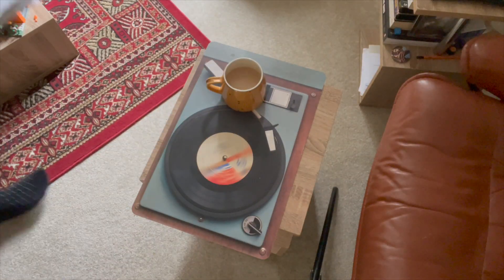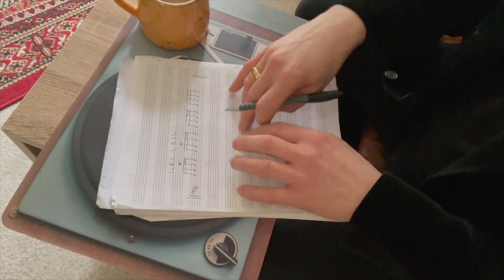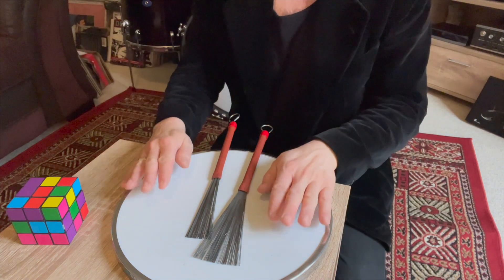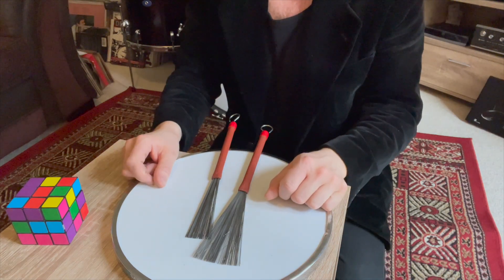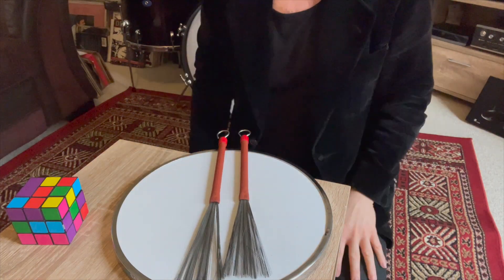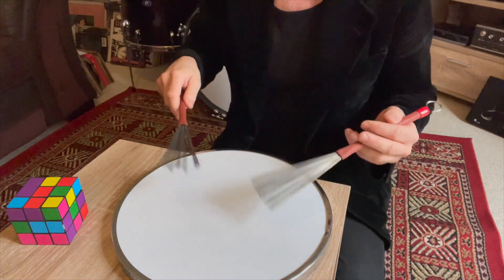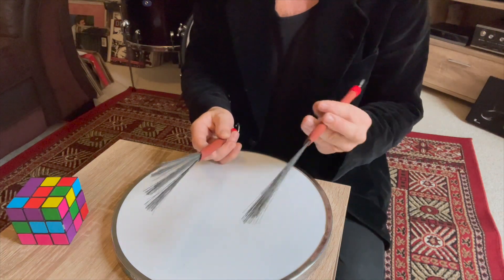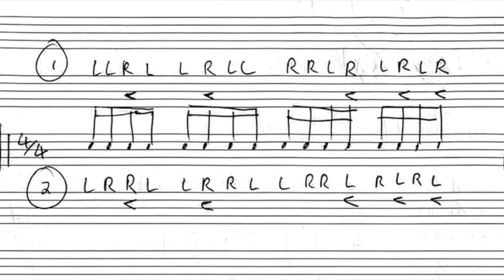Writing your own Fills & Phrases.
Remember, there are premiere's on my YouTube Channel every Tuesday & Friday at 6PM GMT, with top drumming content and chats about music, artists, albums and lots more.